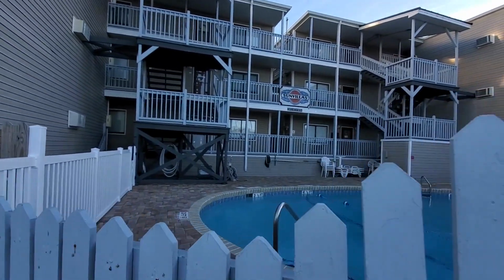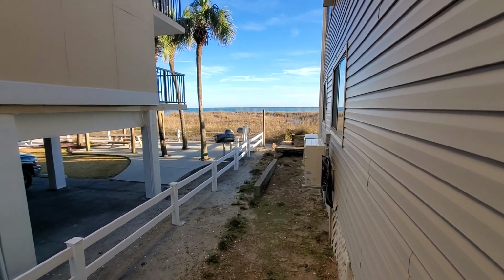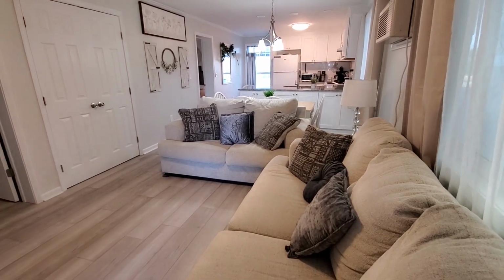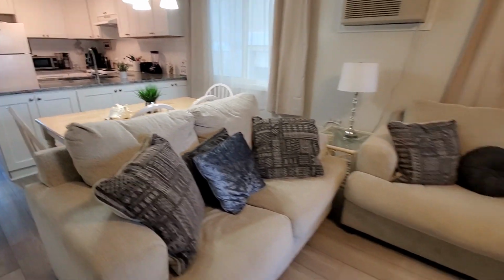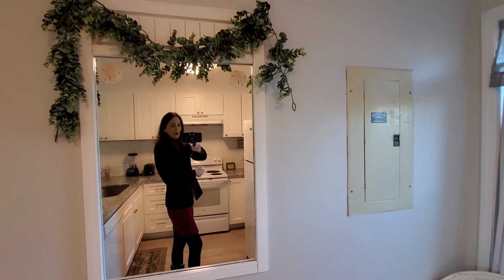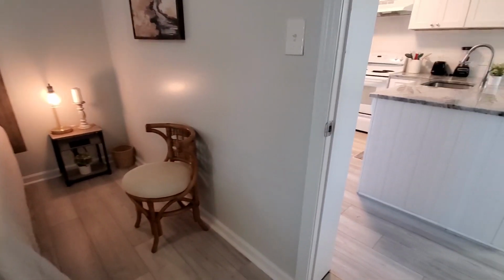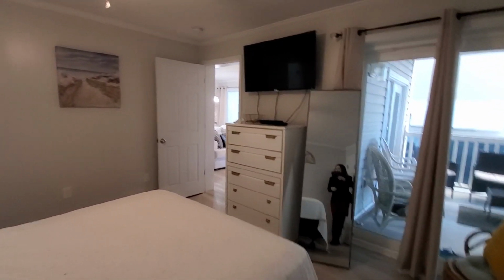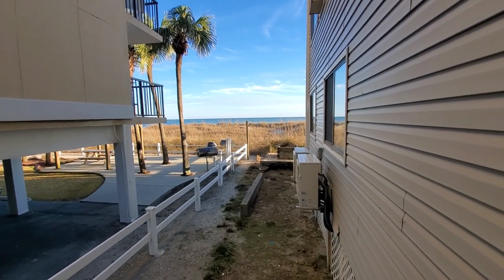North Myrtle Beach Real Estate Oceanfront Condo Crescent Beach North Myrtle Beach Realtor Tara Gurry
North Myrtle Beach Real Estate, South Carolina, Oceanfront Condo Crescent Beach Tour by North Myrtle Beach Realtor Tara Gurry

This beautiful 2 bed, 2 bath first floor, end unit, was recently renovated and almost
EVERYTHING in the unit is NEW! Features include, new flooring throughout, new plumbing and electric, paint, granite countertops, bathrooms, AC units, furniture, newer appliances, EVERYTHING! Enjoy your morning cup of coffee on the large porch, gazing at the
BEAUTIFUL ocean, and listening to the waves crash! This immaculate condo is being sold FULLY FURNISHED, including all appliances and full sized washer and dryer, convey with the sale! There are only 18 units in this exclusive condo complex. Sun Villas is located in the popular Crescent Beach section of North Myrtle Beach, just minutes away from the highly desired attractions at Barefoot Landing! Whether you are looking for your forever beach home, a second home get-a-way or a rental property, this unit checks all the boxes! Within the last 2 years all homeowners have recently paid for metal roofing on the condo, a freshly paved parking lot, new security systems, brand new windows, new pool furniture and pavers around the pool, and  new decks on all units, brand new siding on exterior of the building, and all common area upgrades!! This condo complex will literally need next to nothing, after all renovations and upgrades have been completed!

Tara Gurry is a North Myrtle Beach Realtor with NorthGroup Real Estate specializing in the North Myrtle Beach area, yet serving the entire Grand Strand. She offers custom service to each of her clients, and has unique assets to service both her buyers and sellers at the highest level delivering the  most seamless and smooth experience possible.